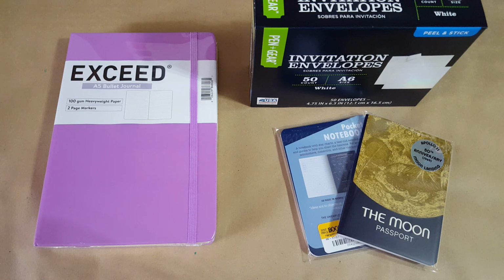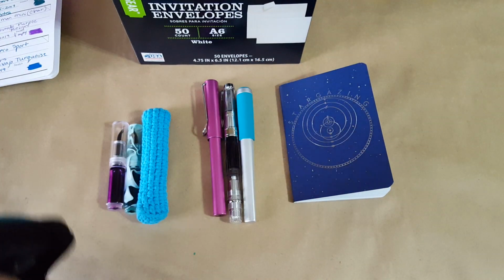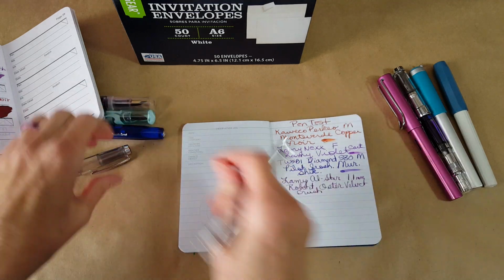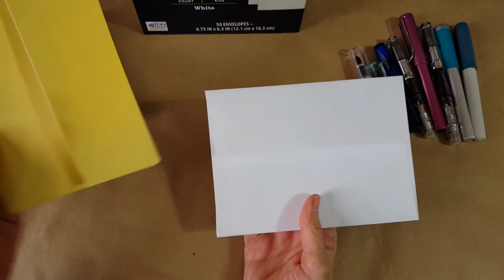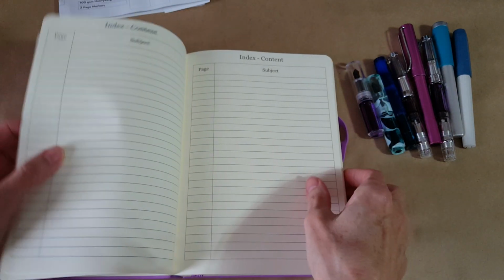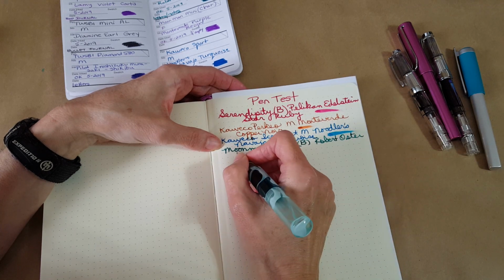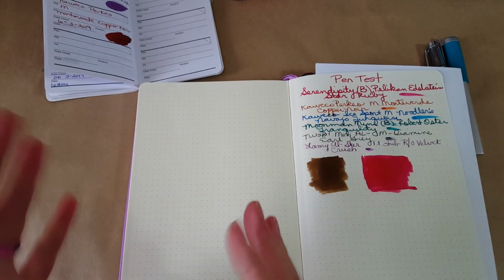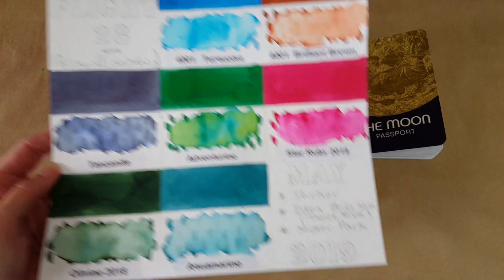The Pen Allowance - Exceed A5, Passport Inserts & Pen & Gear Envelopes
Welcome Pen Friends!  In this episode of The Pen Allowance I show you the Exceed A5 Bullet Journal my husband purchased for me at Walmart, 2 passport size inserts I found at Half Price Bookstore, and white A6 envelopes by Pen & Gear that I purchased at Walmart.
In the video I do a fountain pen test in the passport inserts (it was sketchy and many pens did lightly bleed thru).   I also conducted a fountain pen writing and painting test in the Exceed A5 bullet journal and it passed with flying colors - I was impressed and I can say that this notebook so far competes directly with the Rhodia Goalbook.   It has all the features I need for Ink Journaling and Bullet Journaling & it's only $8.64 US.
The video is lengthy ... sorry about that.   At the end I show you a new product from Pokka pens that pen friend Sharon sent me!
I produce at least 2 videos a week where I show you ink profiles, pen products and reviews of things I'm using as I enjoy the hobby of fountain pens.   Occasionally I will go off topic but I try to keep the focus on pens, inks and notebooks on a regular basis.